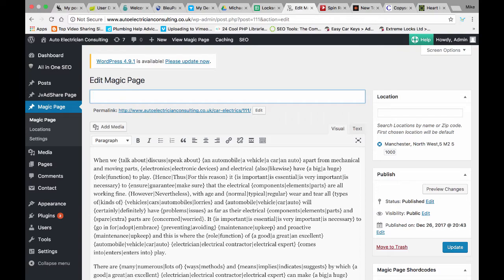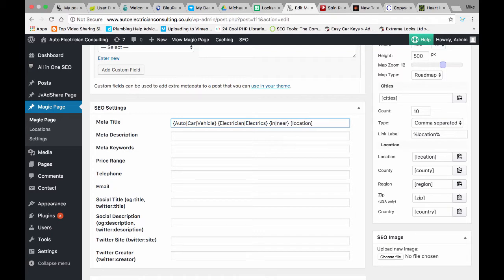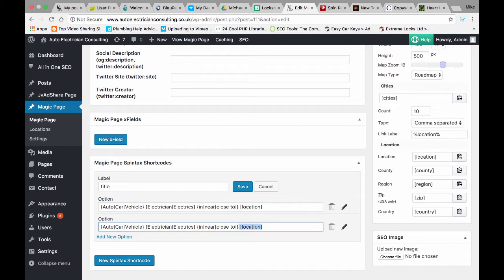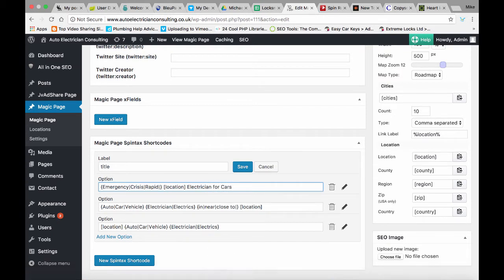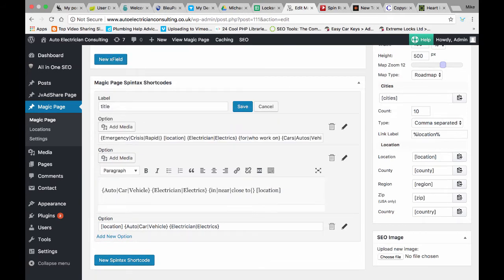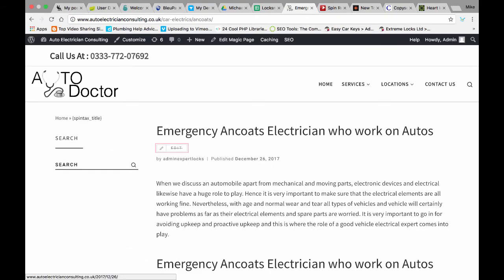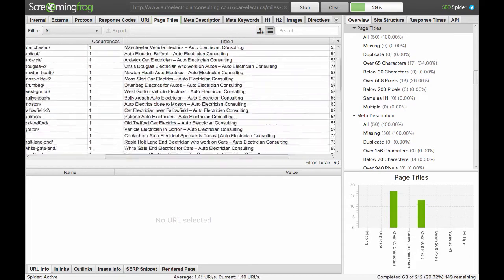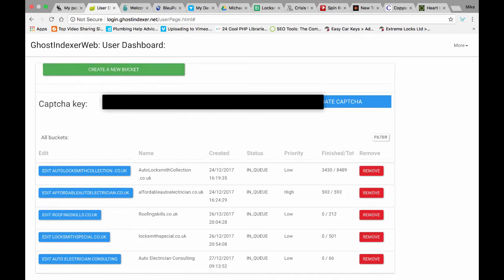Magic Page Plugin - Spinning Your Title Tags